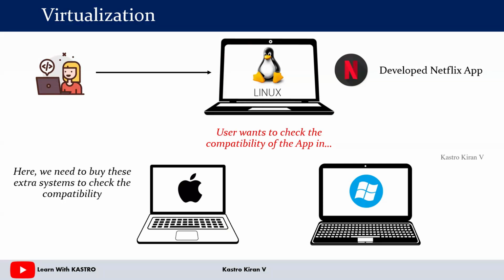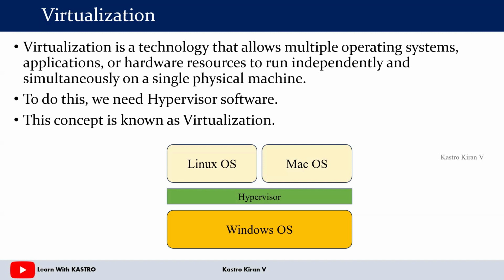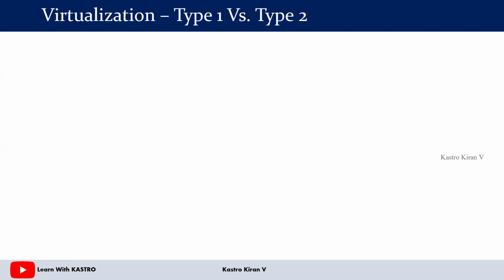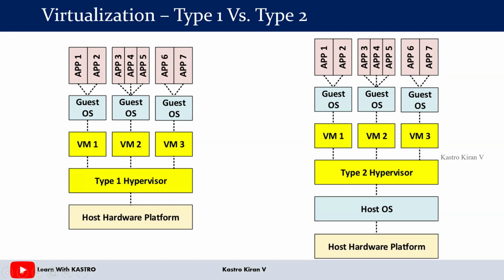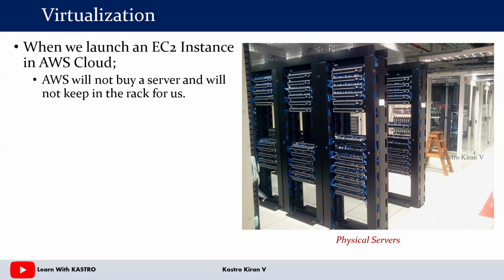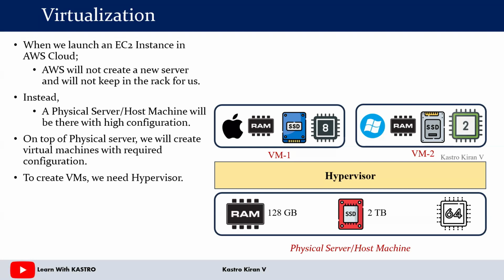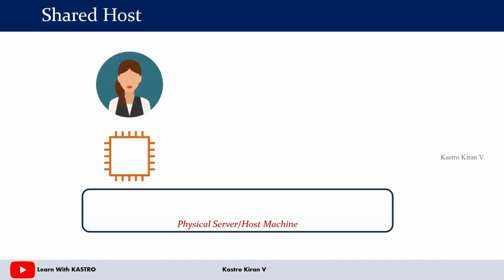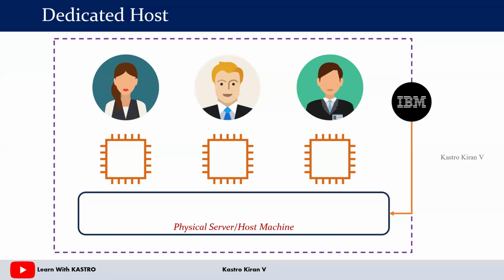Day 14 | EC2 - Virtualization, Shared Vs Dedicated Host | Kastro Kiran V